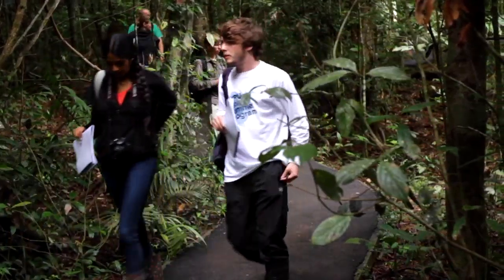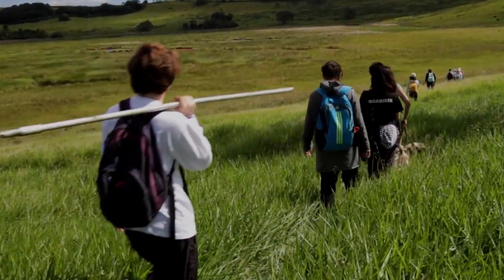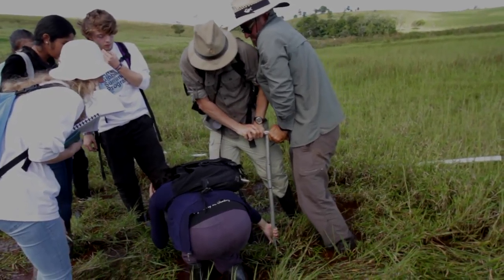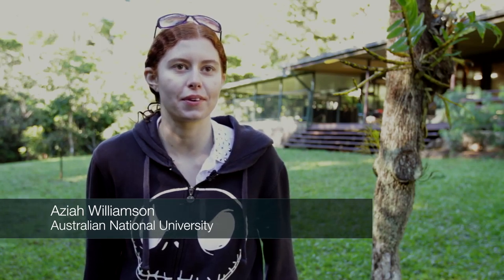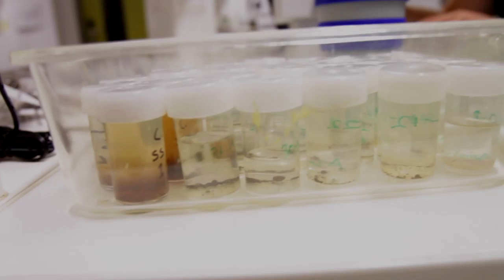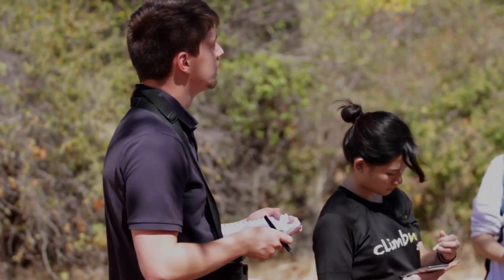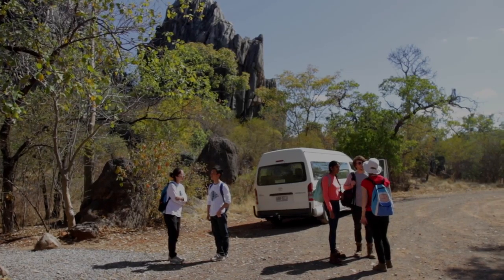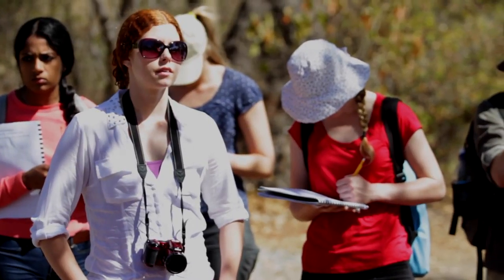A Window to the Past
Long-Term Biodiversity and Climate Change in the Asia-Pacific Region

This video describes the exciting field school opportunities offered to undergraduate and graduate students at ANU interested in exploring the long duree of human history and environmental change in the Australian, Asian and Pacific regions. This is an intensive 6 unit course conducted over 3 weeks of the winter break, taking students to one of Australia's most biodiverse regions in the world, the Wet Tropics of North East Queensland.

Students experience first hand rain forests, reefs and savannas of this beautiful region, engaging with Aboriginal elders, surveying biodiverse flora and fauna and collecting their own data for later analysis in the laboratory at ANU. Those who complete the course will have gained a greater appreciation of the issues facing humanity in our efforts to conserve and manage vulnerable areas of international significance.